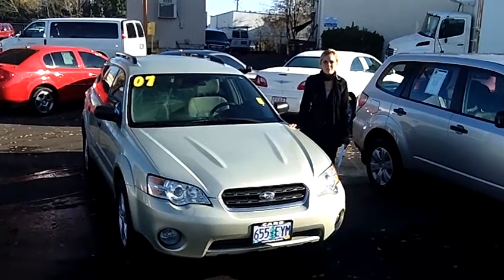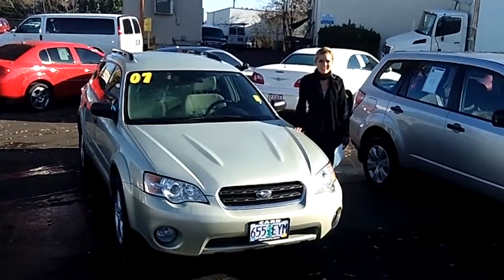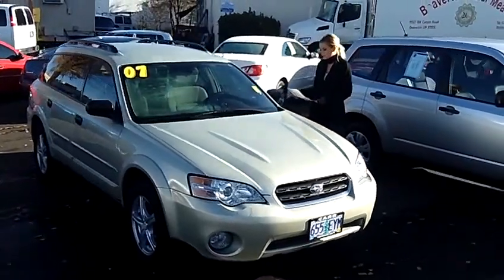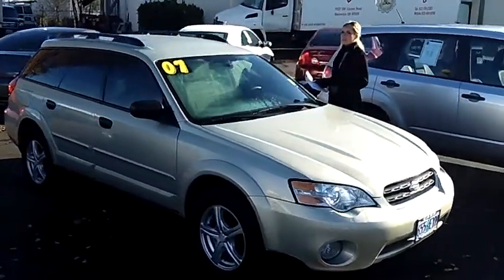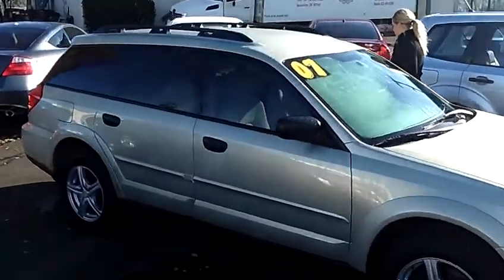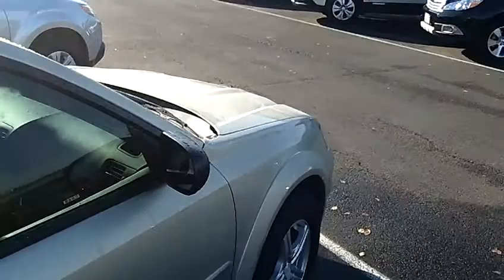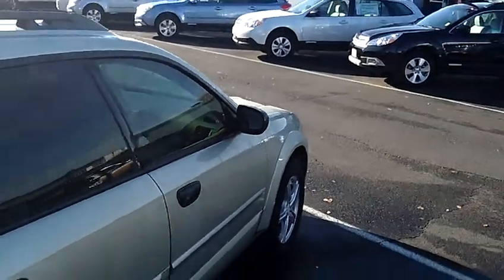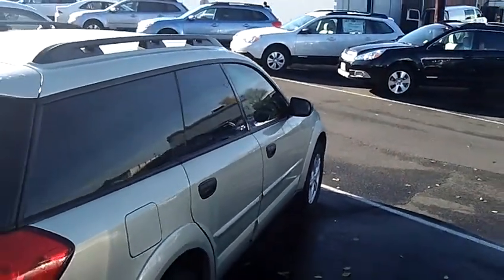2007 SUBARU OUTBACK 2.5i WAGON (STK# S120115A).MP4